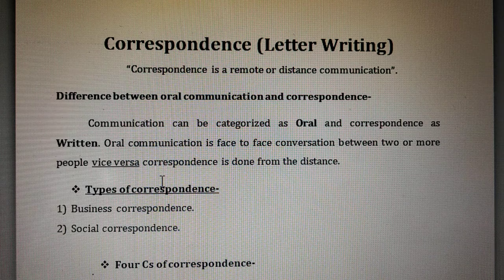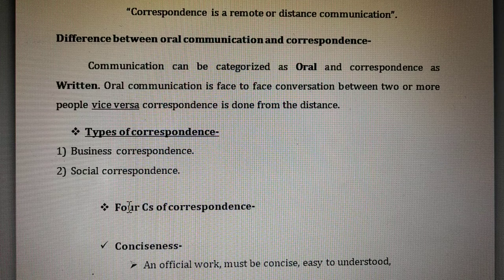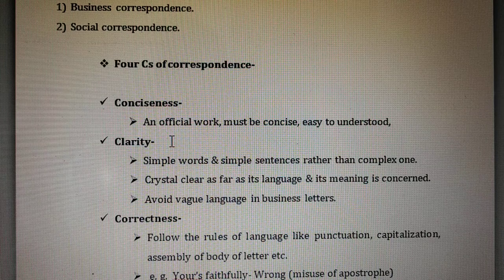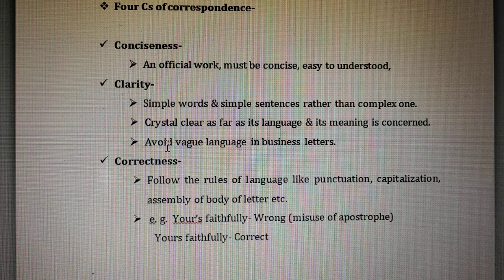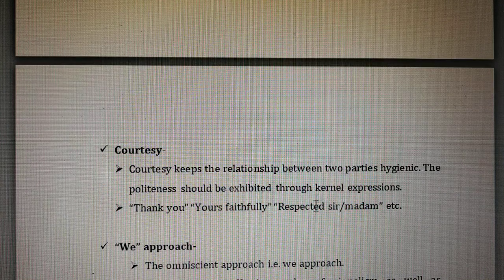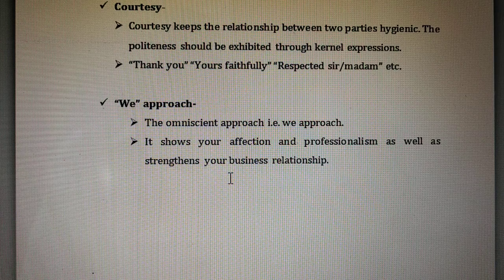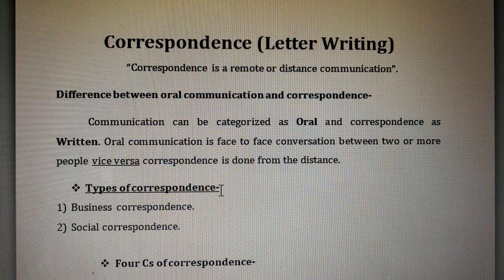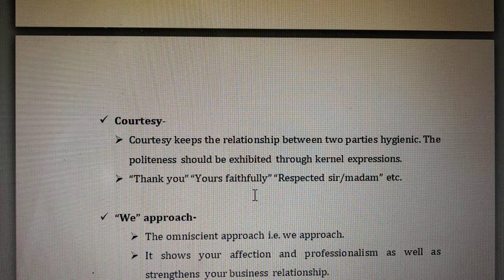Unit 5 Lecture 4 Introduction to Letter Writing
Communication skills